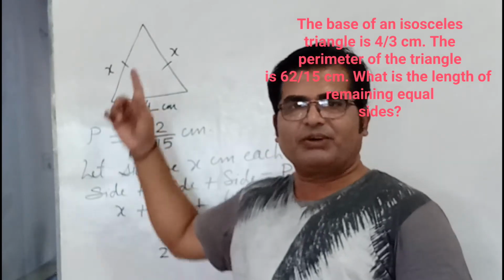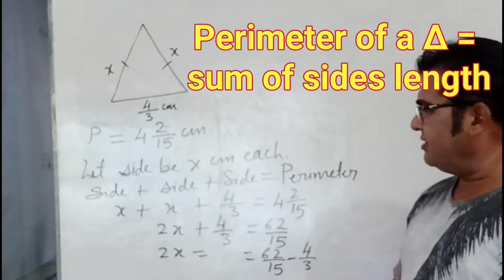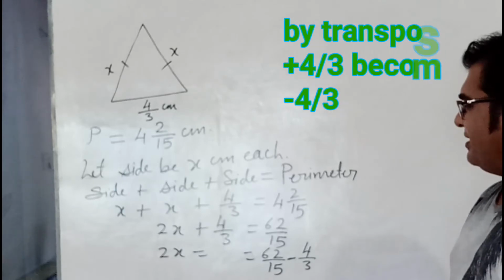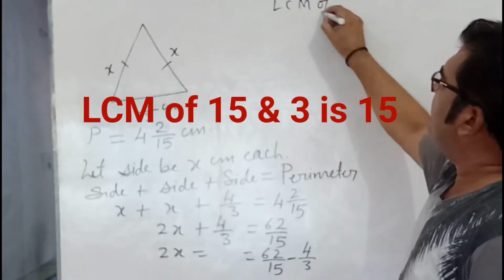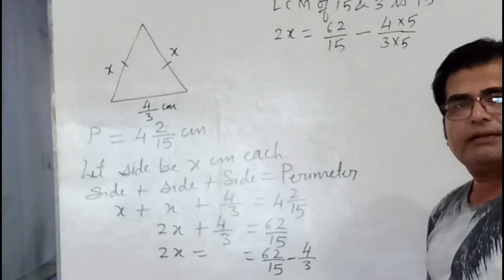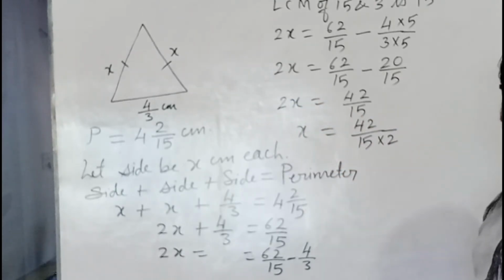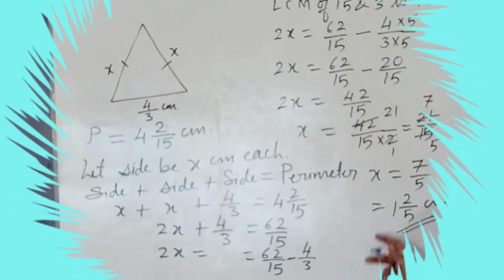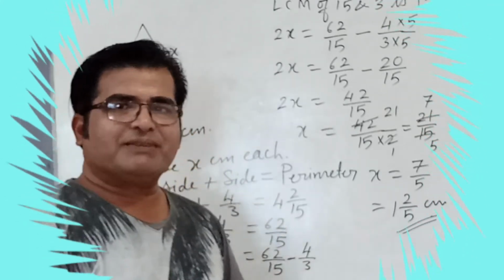lsosceles Triangle word problem Linear Equation (8th class)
To solve word problem of Linear Equations:
1. Read the problem carefully.
2. See what is given & required.
3. Unknown quantity take any variable.
4. Setup the equation.
5. Solve the equation.
6. Value of the variable is the answer.